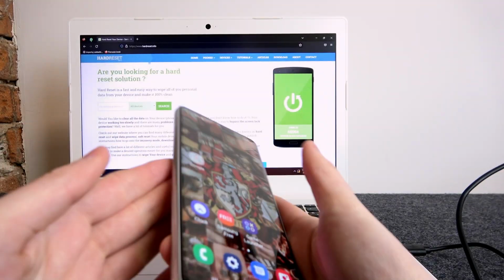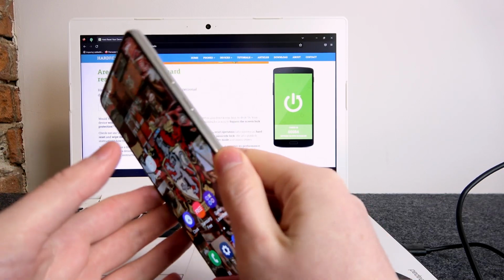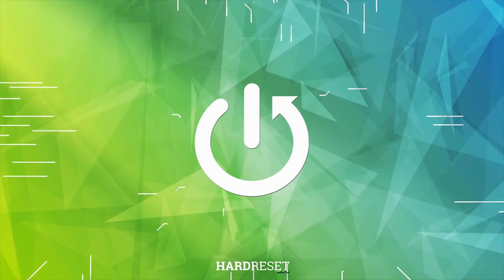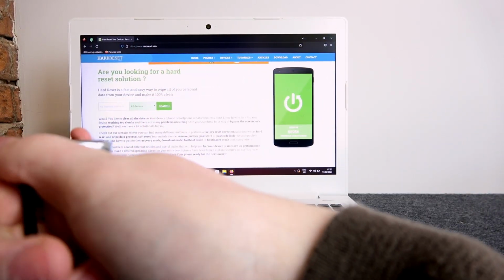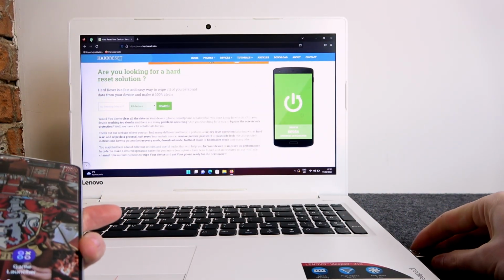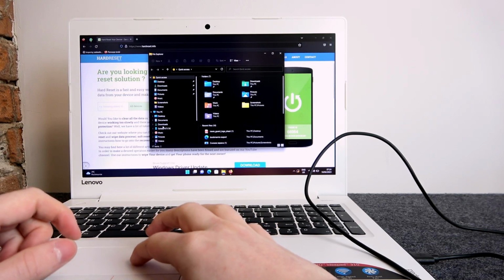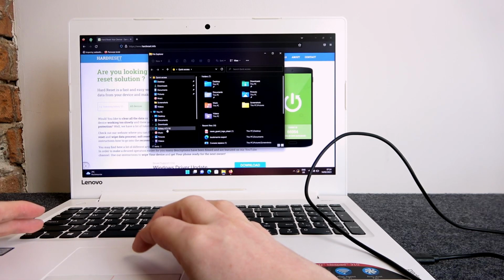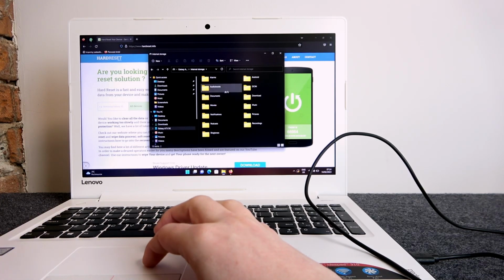How To Connect Samsung Galaxy A72 With PC & Laptop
Hi there! Have you ever been wondering how you can connect your Samsung Galaxy A72 to PC or Laptop? In today's video we're going to show you how you can connect your Samsung Galaxy A72 to any Windows PC or Laptop just in a couple of simple steps. In case if you wish to send some files from PC to your Samsung Galaxy A72 or vice versa, but have absolutely no idea how you can connect them, then we're coming for help! So if you wish to learn how you can connect your Samsung Galaxy A72 to Windows PC or Laptop, all you need to do is just watch this short video to the end, follow the instructions provided by our specialist and try to perform this operation yourself on your Samsung Galaxy A72.

How to enable the connection between the laptop and Samsung Galaxy A72? How to connect Samsung Galaxy A72 with a PC or Laptop? Which cable should I use to connect Samsung Galaxy A72 to the computer? How to turn on the USB transfer in Samsung Galaxy A72?